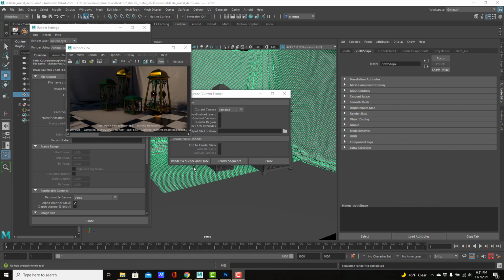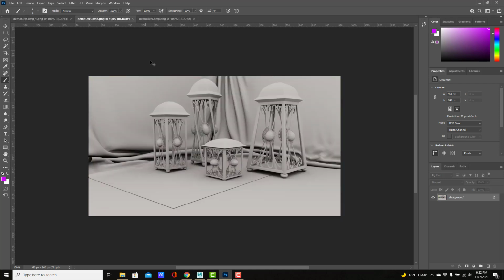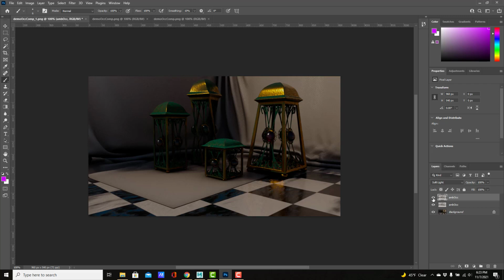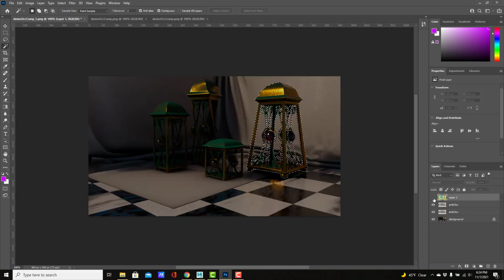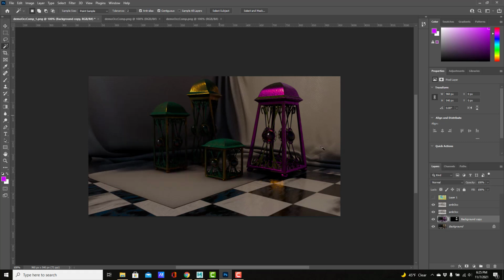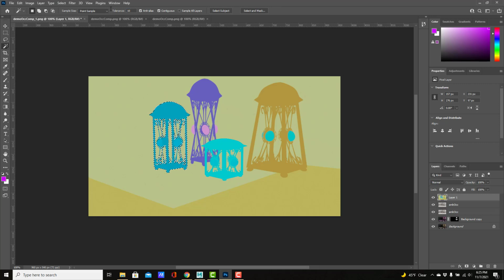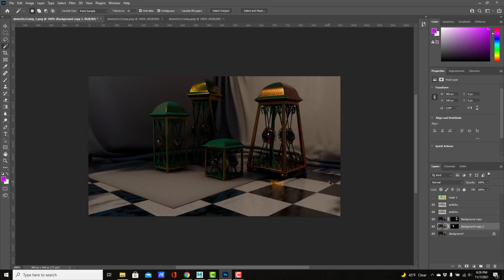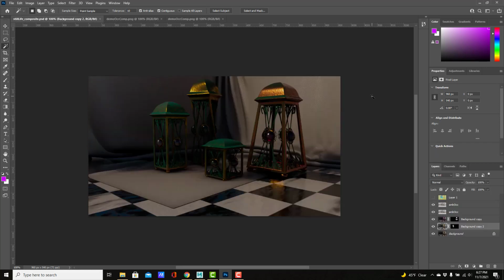ps_18_photoshop